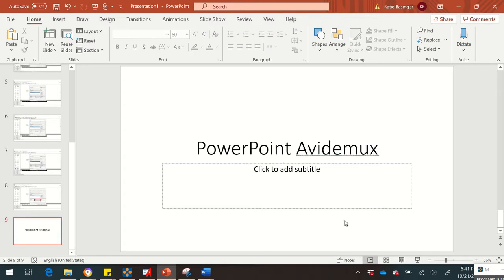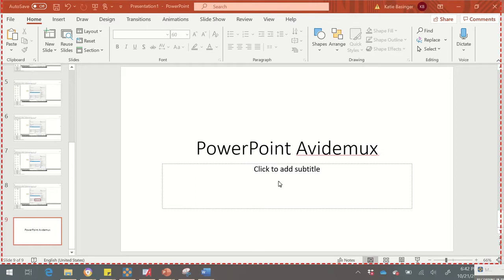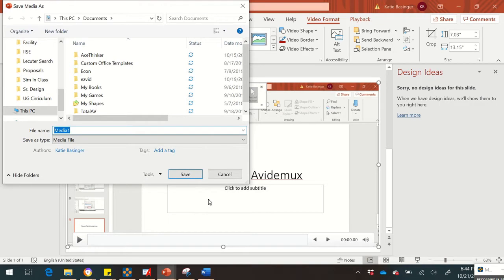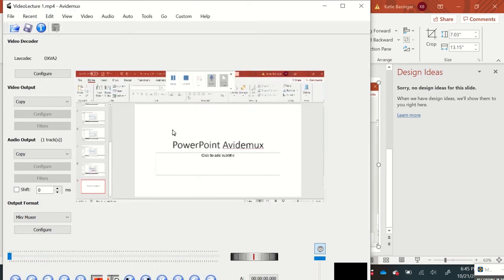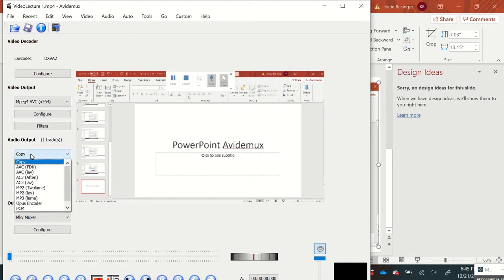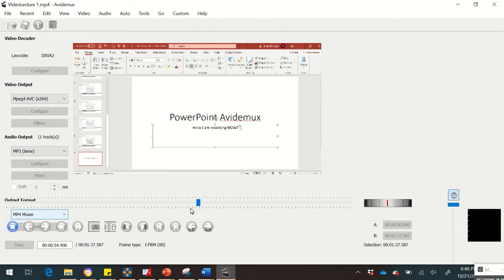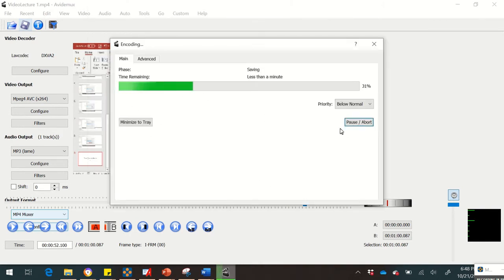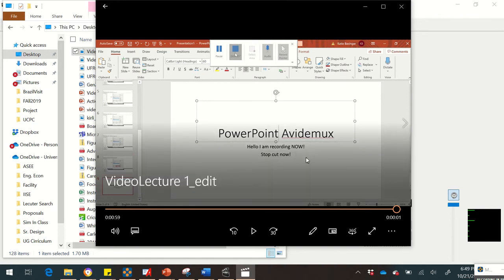Video Lecture Made EASY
NOTE: Be sure to check with you institution about software to use for recording lectures.

All you need is Microsoft PowerPoint to make videos.
You can use many video editors.
I use Avidemux in this video.